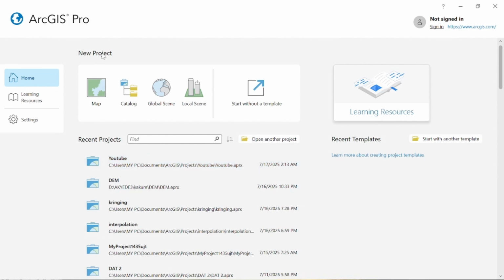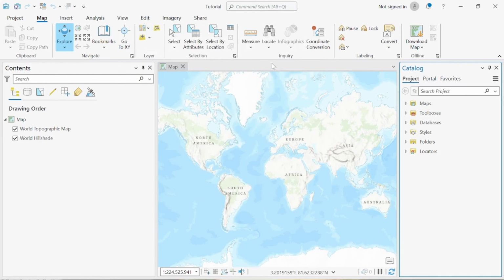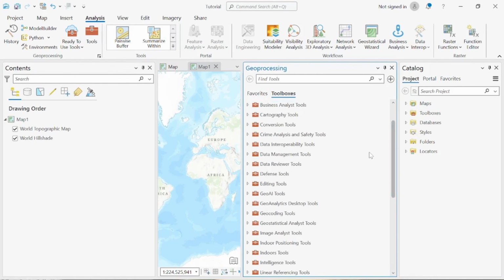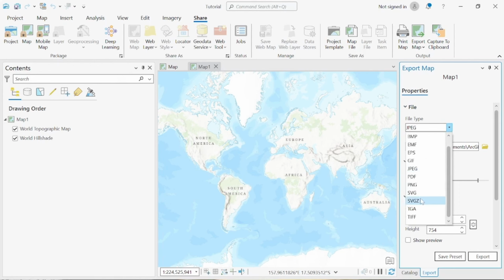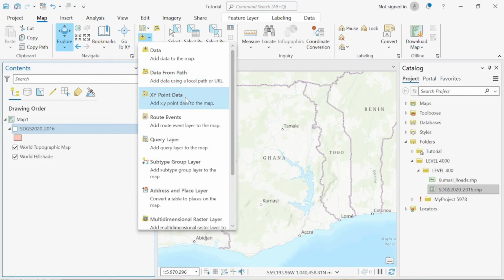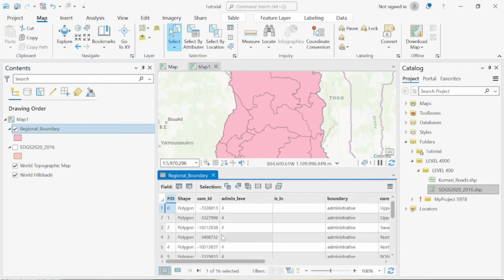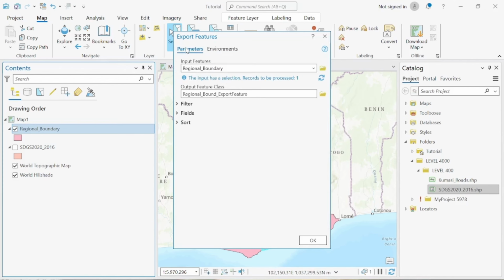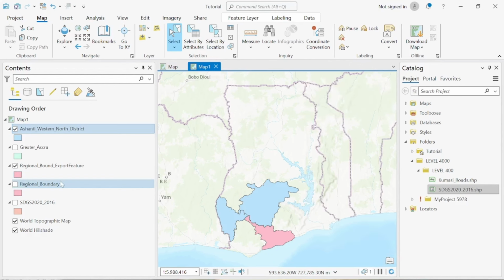Introduction to ArcGIS Pro for Beginners | Learn GIS Step-by-Step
Welcome to this beginner-friendly Introduction to ArcGIS Pro tutorial, where you’ll learn the basics of GIS (Geographic Information Systems) and how to get started with ArcGIS Pro—the leading GIS software by Esri.

📌 This tutorial is perfect for:

Students learning GIS for the first time

Researchers using spatial data

Urban planners, geographers, and environmental analysts

Anyone curious about maps and spatial analysis

🎯 What You'll Learn in This Video:

What is GIS and ArcGIS Pro?

How to install and open ArcGIS Pro

Understanding the user interface (Catalog, Contents, Map, etc.)

Loading spatial data (shapefiles, rasters, CSVs)

Navigating maps and basic tools (zoom, pan, select, identify)

Adding basemaps and labels

Saving projects and creating simple map layouts

💡 This is the foundation you need to start creating maps, analyzing spatial data, and building your GIS skills from scratch!

Land Use & Land Cover Mapping

Climate and Environmental Analysis

Data Visualization and Spatial Modeling

🎓 Perfect for university students, final year project work, and GIS training programs.